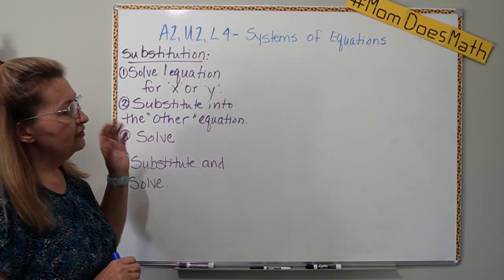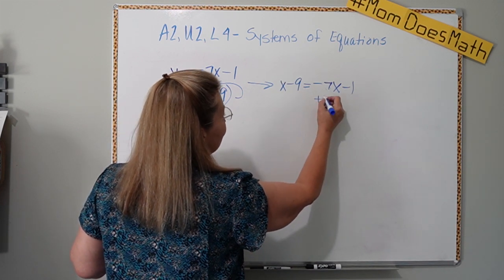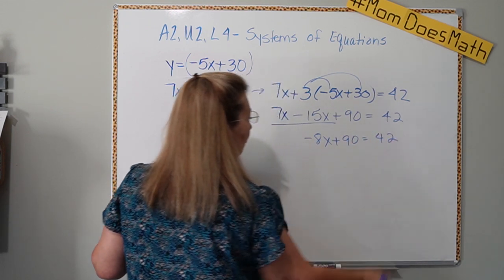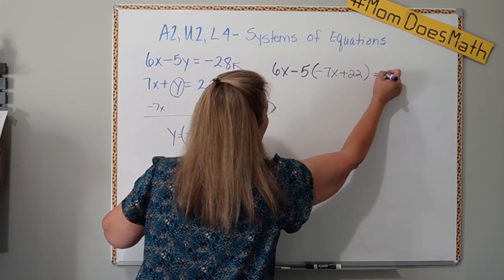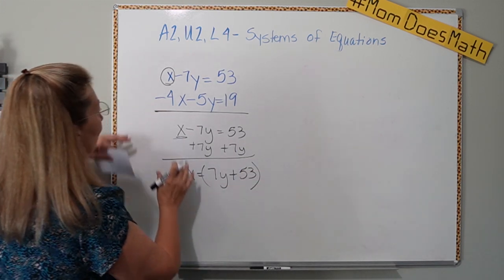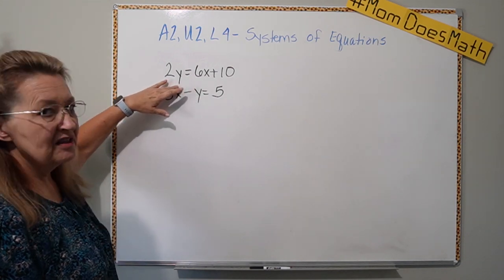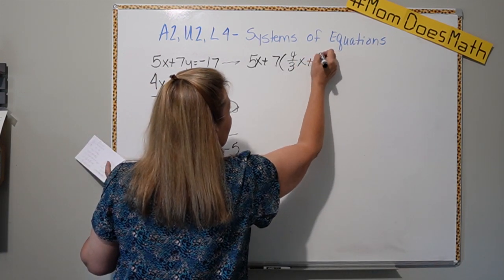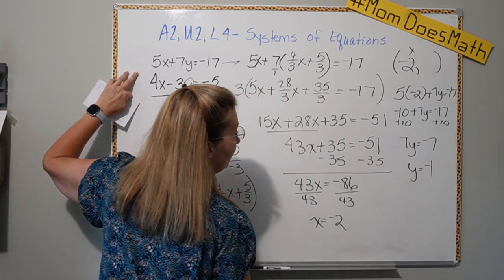System of Equations, Substitution: A2U2L4b